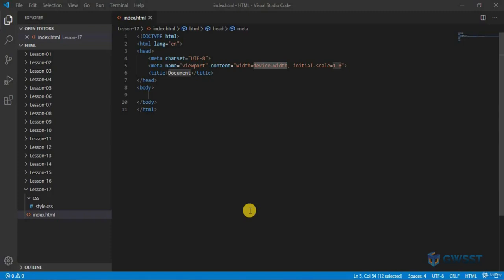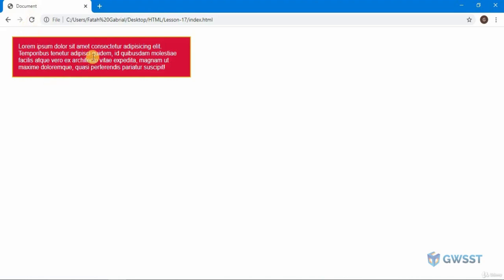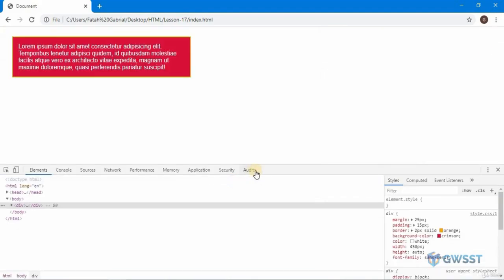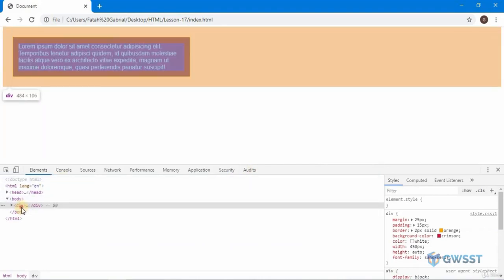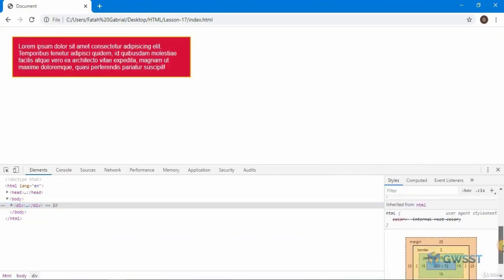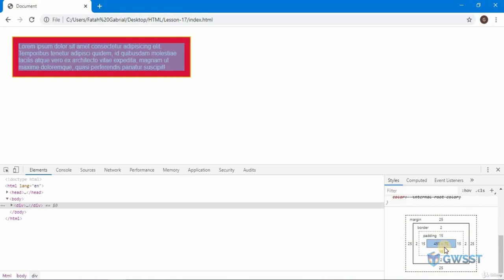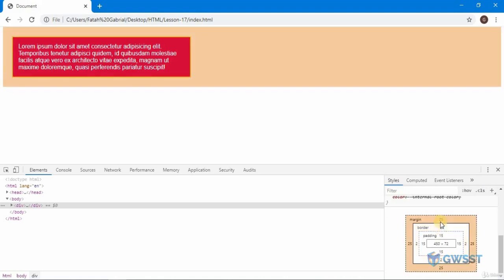4 Box Model in CSS